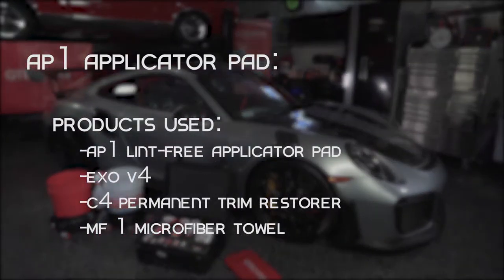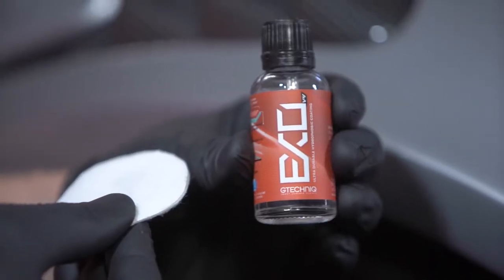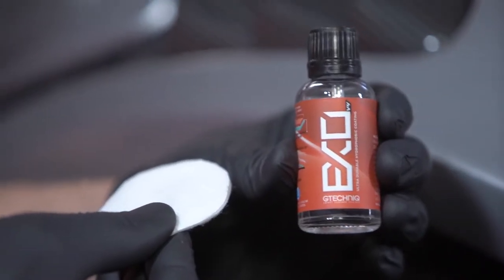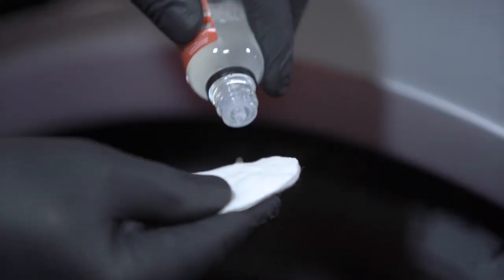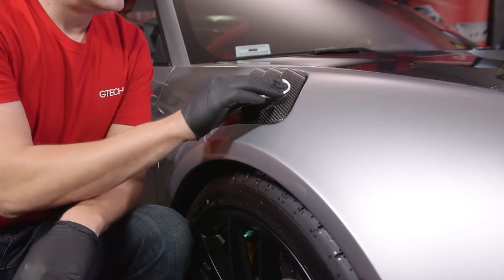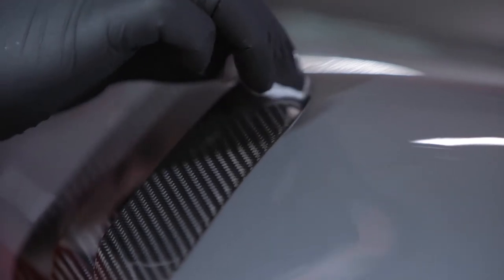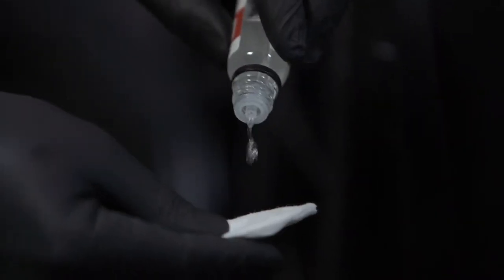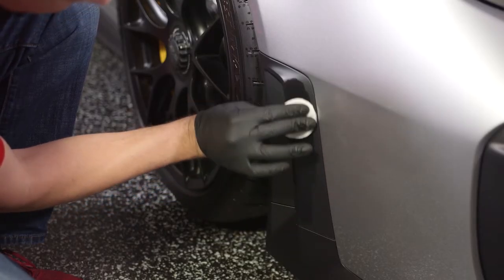How To Use The Gtechniq AP1 Lint Free Applicator Pads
Gtechniq shows the uses of the Gtechniq AP1 Lint Free Applicator Pads with coatings.

- Apply a nice thin layer of your favorite coating
- 100% cotton applicator pads are incredibly soft
- One use and toss away